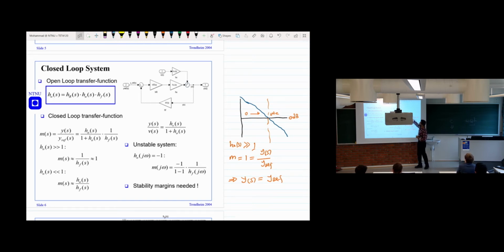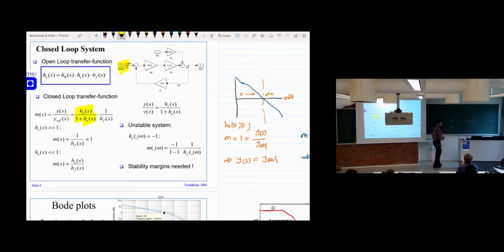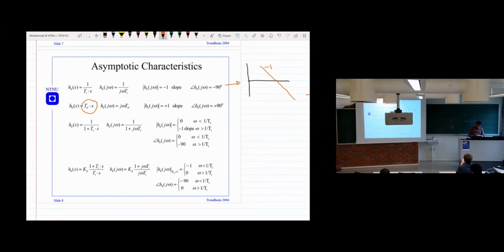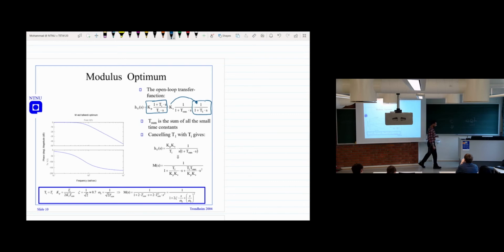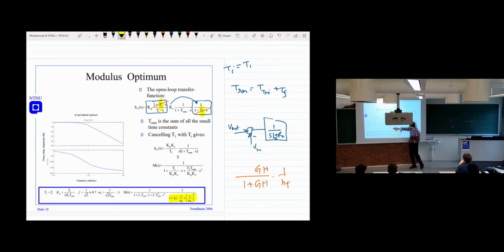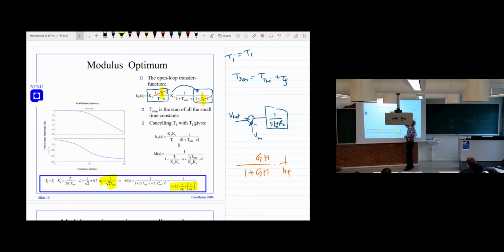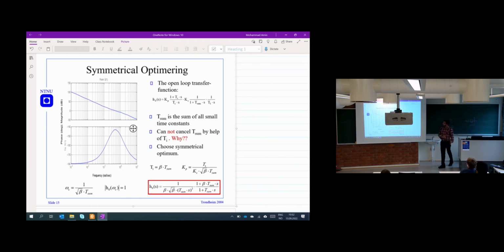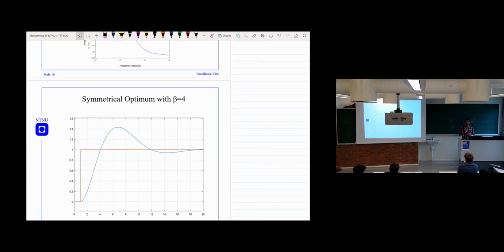Controller tuning and filtering for converters/machine drives -part 2/3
This lecture focuses on the controller design and filter time constant selection for converters controls or motor drives. Two tuning methods have been discussed to tune the inner-loop current controller or outer-loop voltage/speed controller.
This lecture was part of the motor drive course.